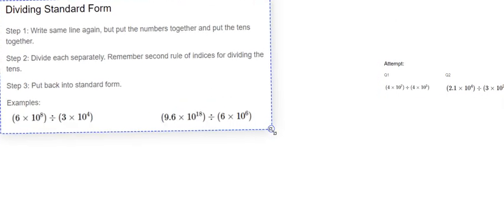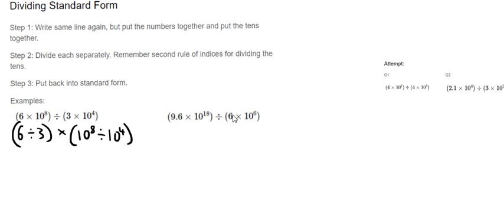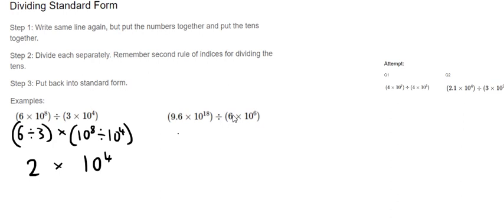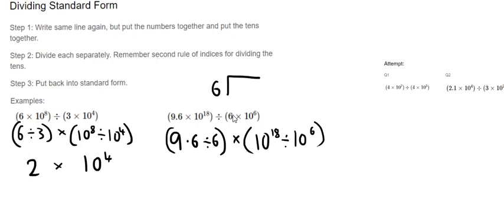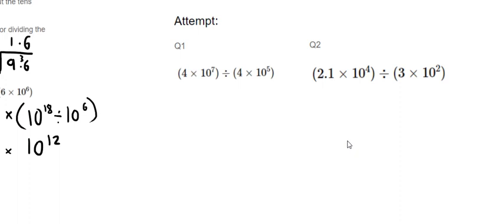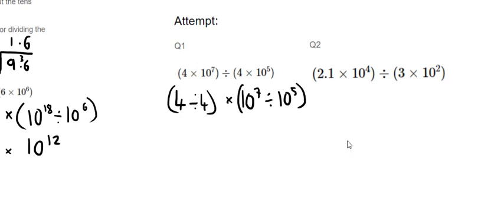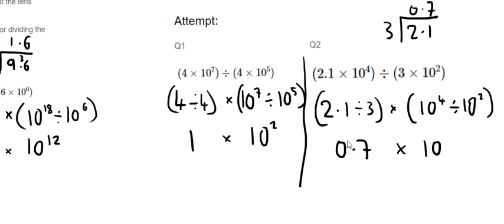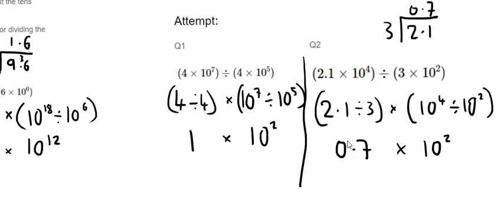Dividing Standard Form